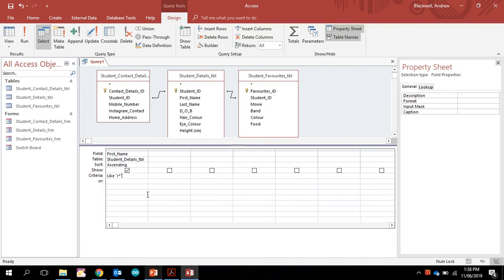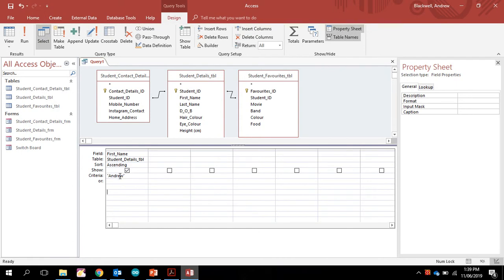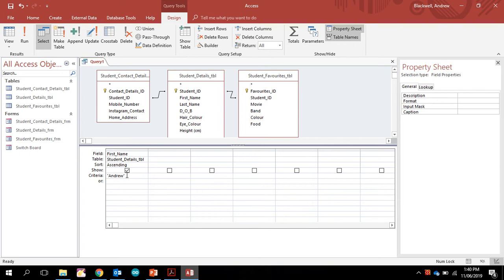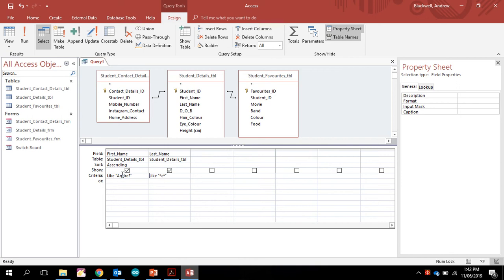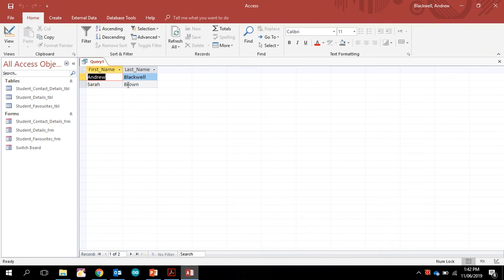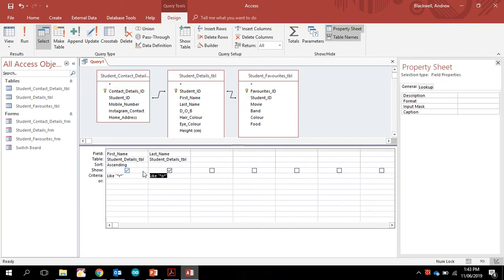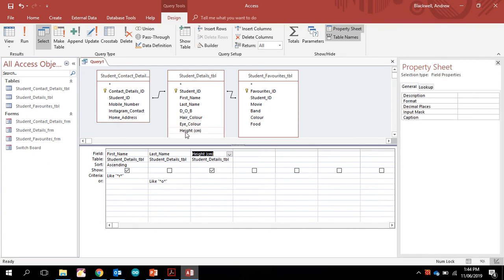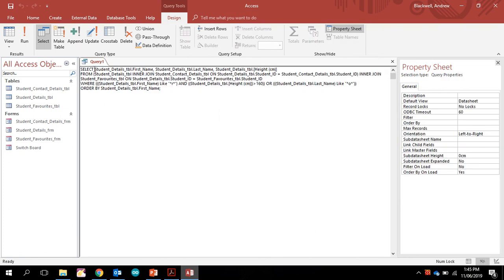Database Tutorial 16 Queries Wildcards Logical and Relational Operators plus SQL